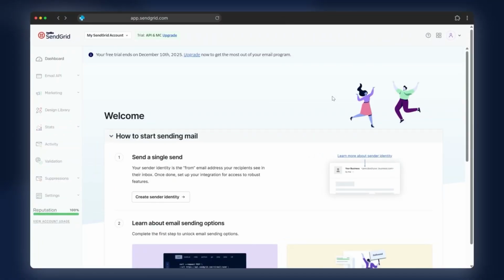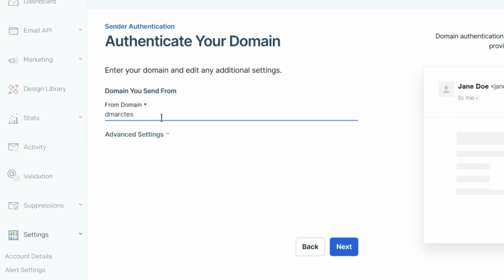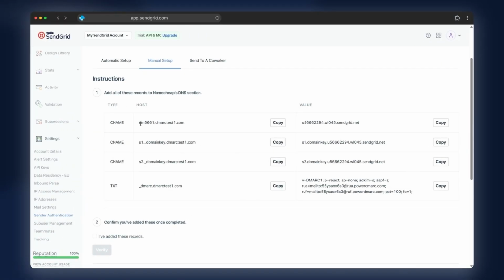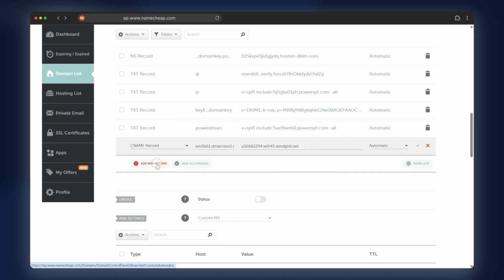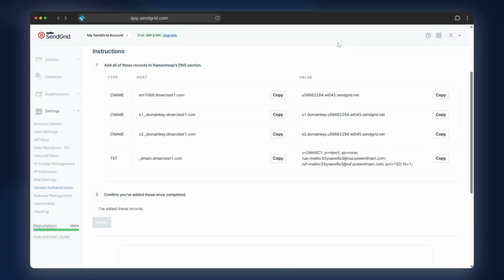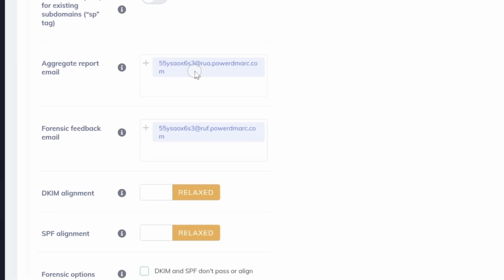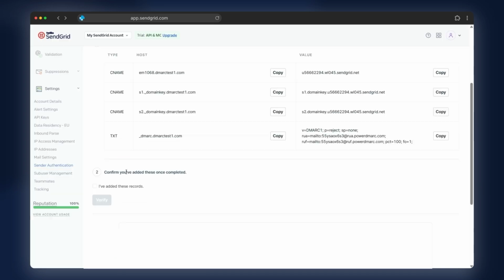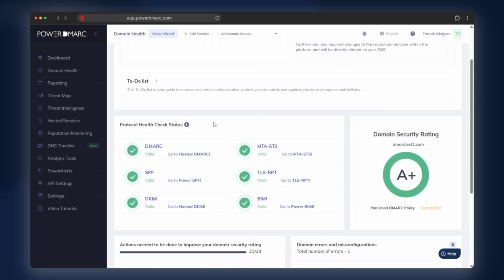SendGrid Domain Authentication | How to Set Up DKIM, SPF & DMARC for SendGrid?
If your emails show “via SendGrid.net,” it can weaken brand trust and hurt your deliverability. In this video, I’ll walk you through how to properly authenticate your domain in SendGrid using SPF, DKIM, and DMARC.

You’ll learn how SendGrid’s domain authentication works, how to align SPF and DKIM using CNAME records, and how to publish a custom DMARC policy for better visibility and control. This setup helps mailbox providers like Gmail and Outlook trust your emails, improves inbox placement, and protects your domain from spoofing and phishing.

By the end of this tutorial, your domain will be fully authenticated, the “via SendGrid.net” label will be gone, and you’ll have a stronger foundation for email security and deliverability.

Perfect for marketers, developers, and anyone sending emails through SendGrid who wants better inbox results.

0:00 Why “via SendGrid.net” hurts your deliverability
0:14 How DKIM, SPF & DMARC fix SendGrid authentication
0:30 Setting up Domain Authentication in SendGrid
1:17 Understanding the 3 CNAME records (DKIM & SPF)
2:12 Adding SendGrid CNAMEs to your DNS
3:12 Creating & publishing a custom DMARC record
4:38 Verifying your domain & final deliverability results